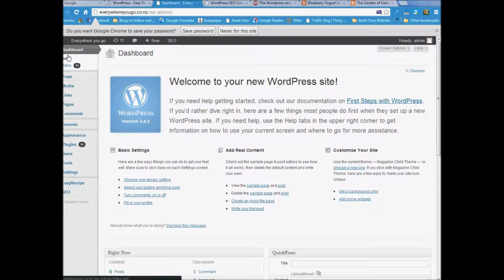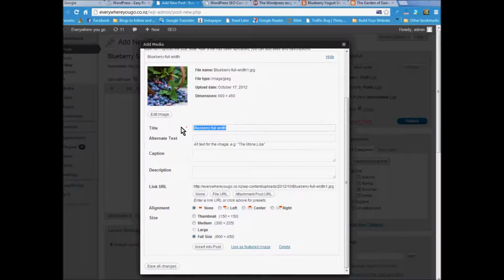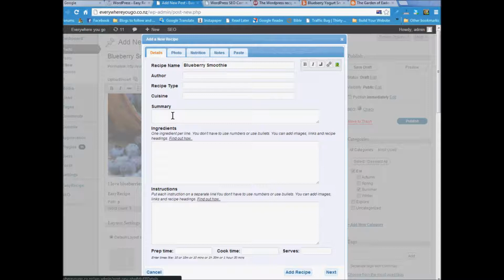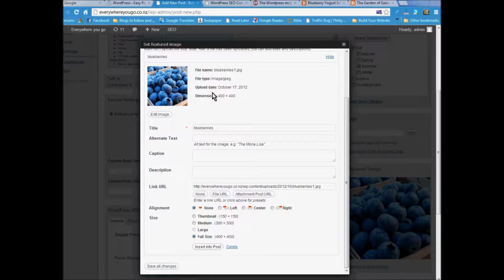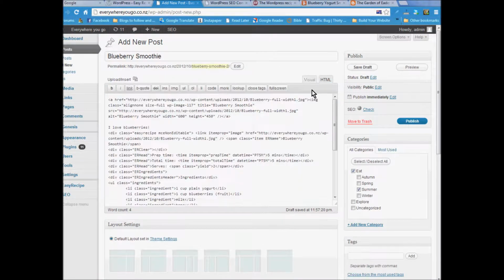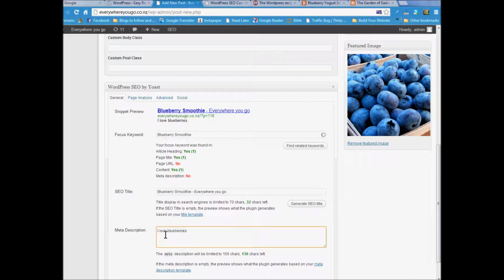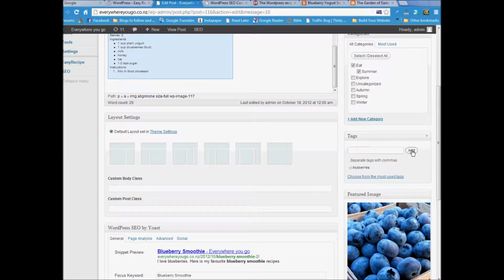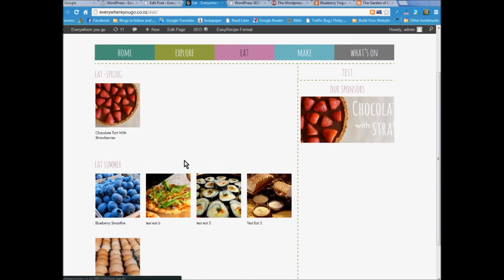adding EAT recipes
adding posts, easy recipe plugin